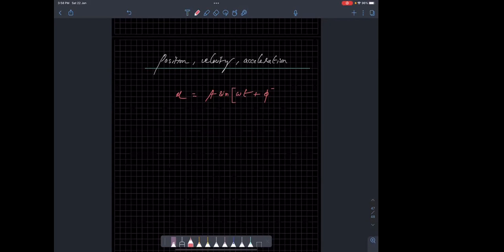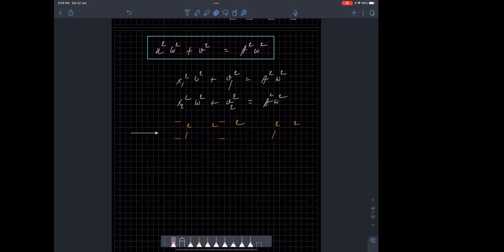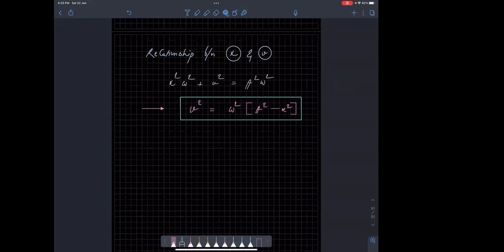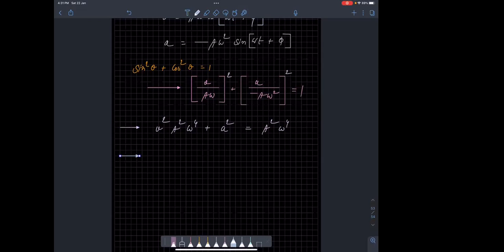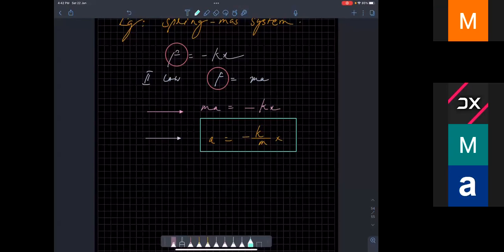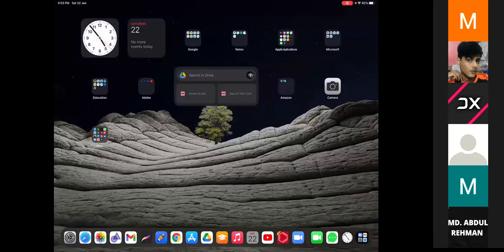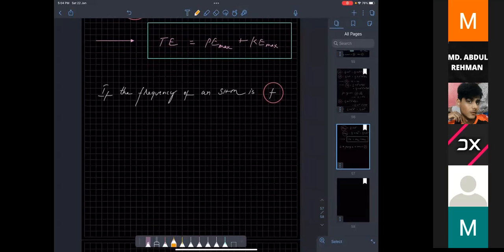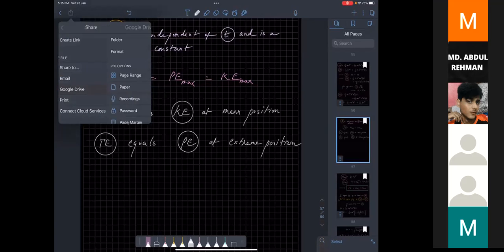SHM Part 3